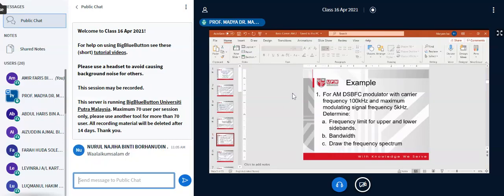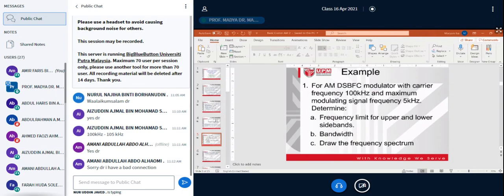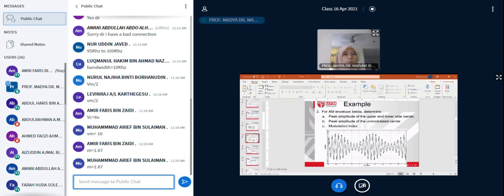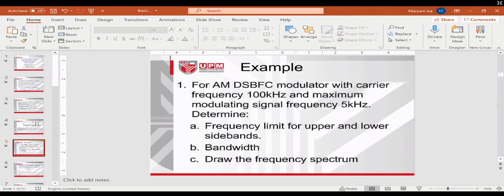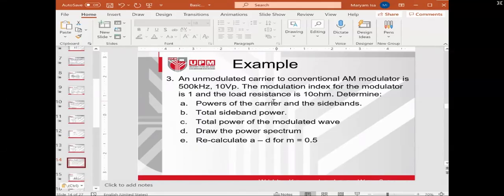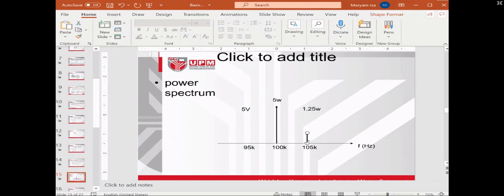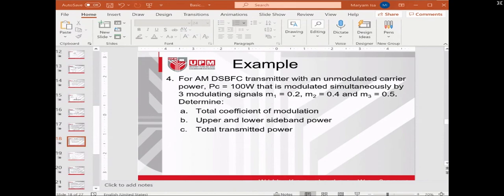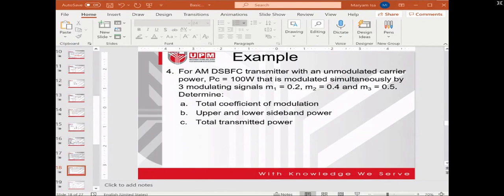Komunikasi 16 April 2021